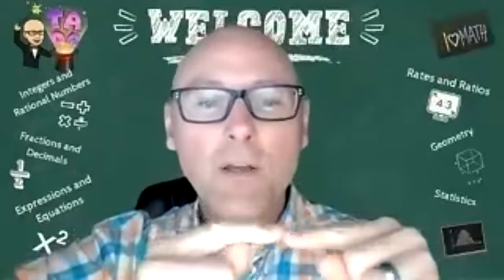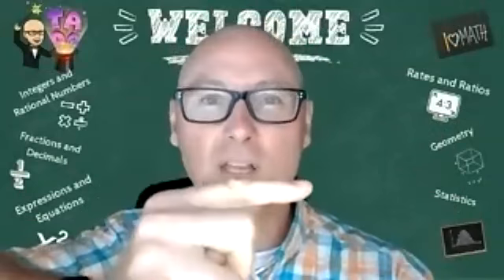Hoffman Math Welcome Video 08 10 22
Welcome 6th Grade Panthers to Mr. Hoffman's Math Class